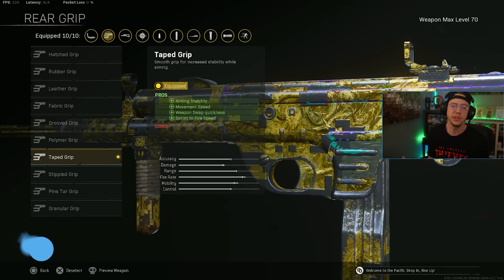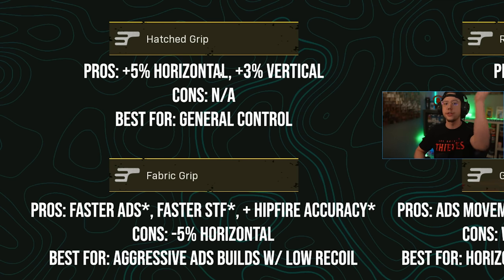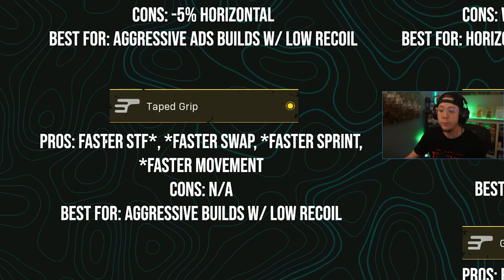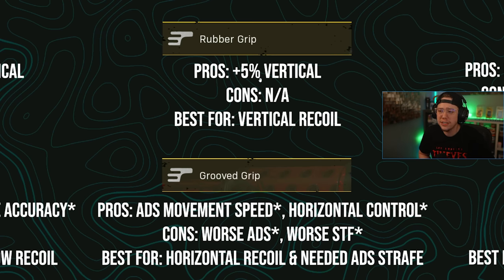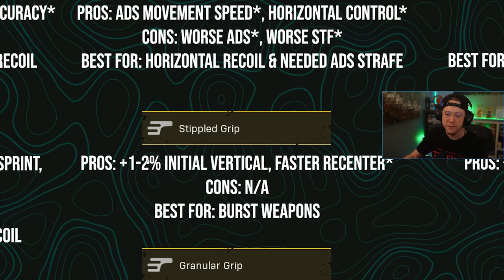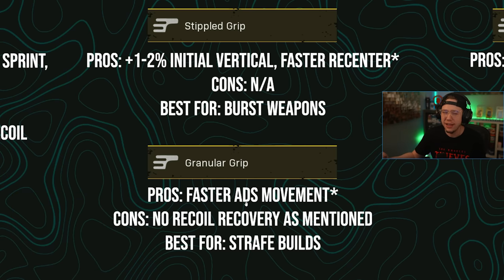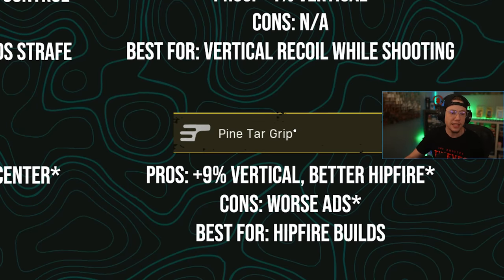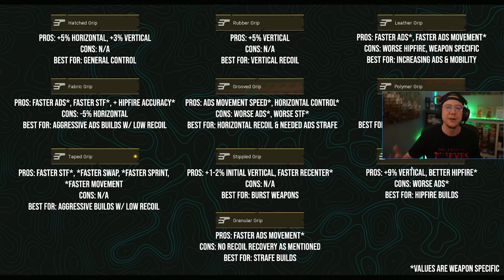WARZONE: UPDATE Your META LOADOUTS Now! Don't Make These Mistakes! BEST GRIP For EVERY WEAPON!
Update your BEST LOADOUTS in WARZONE Asap!

In this video, we're breaking down the new BEST ATTACHMENTS in Call of Duty WARZONE! The Rear Grip options on the Best Weapons in COD WARZONE have been a toss up for a bit when it comes to the best choices, so today im going over the main Best Loadout setups you want to use in WARZONE!